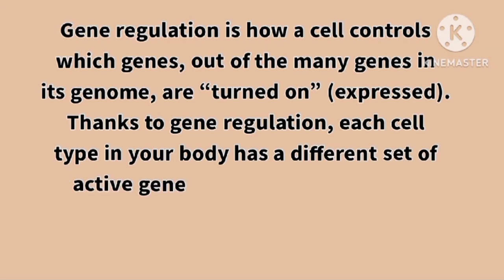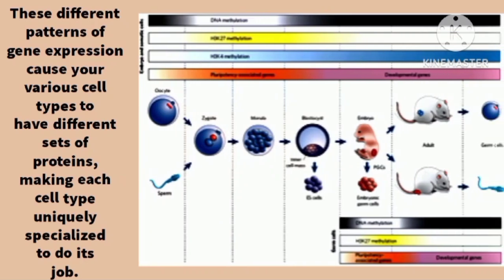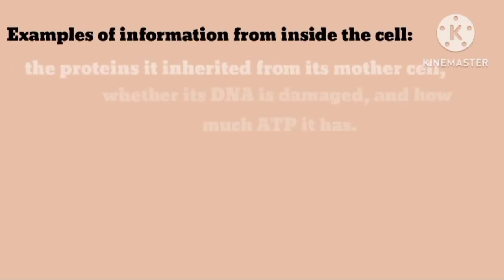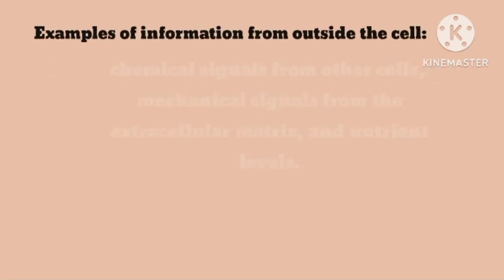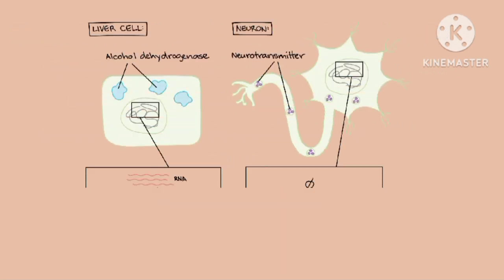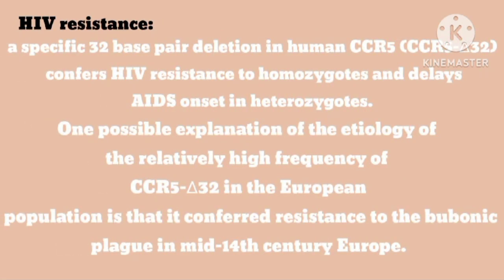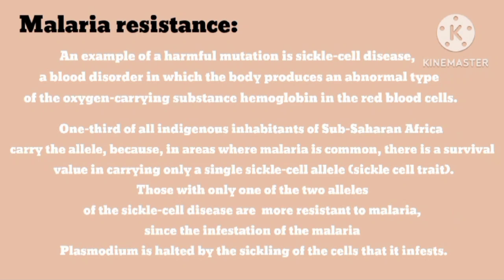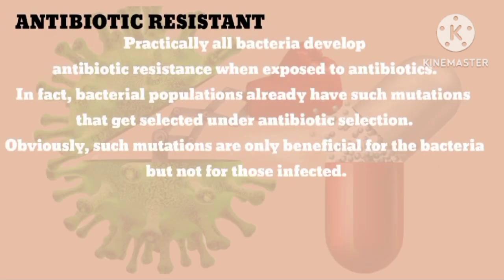week 4||lecture 36||regulation of gene||mutation||by dr.sabreen